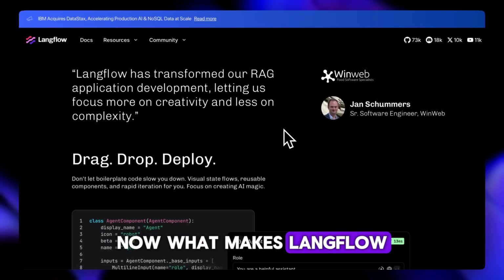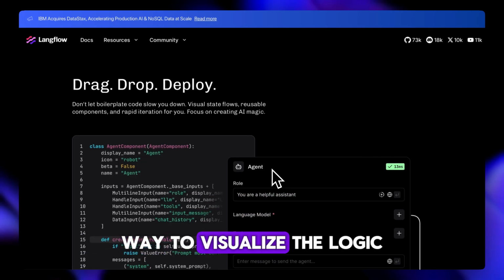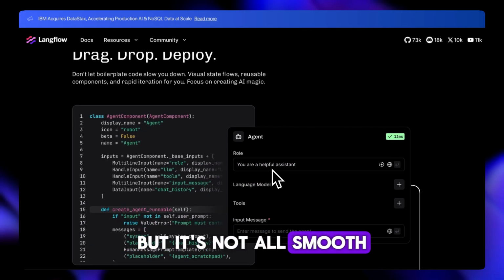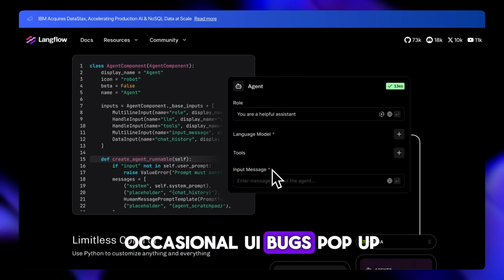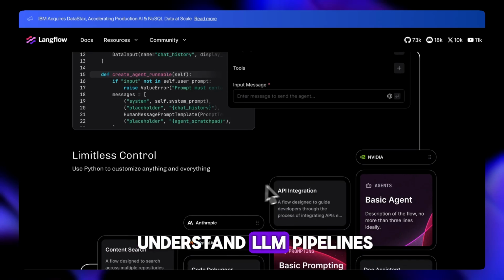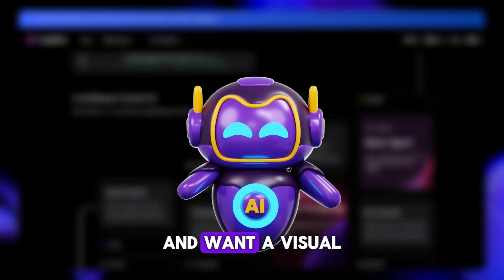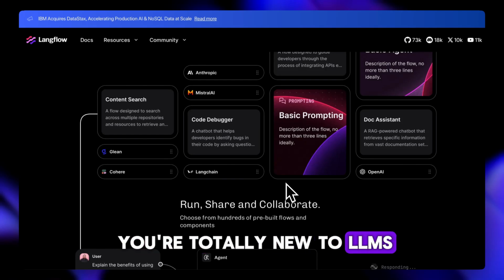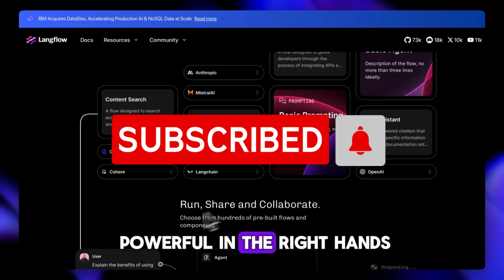Langflow Review (2025) – Best No-Code Tool for AI Workflows?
Langflow is an excellent choice for quickly building and demonstrating AI workflows—especially when working with LangChain and multi-agent systems. Its visual UI and template ecosystem shine at the prototyping stage. However, due to maintenance overhead, dependency fragility, and limited production readiness, it’s best suited as a stepping stone into code-based deployments—rather than the final production environment.